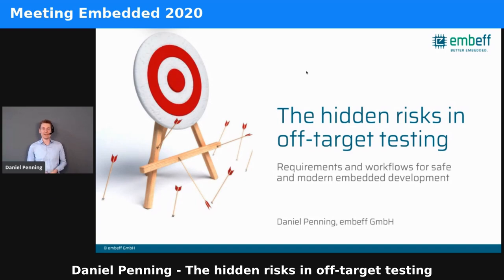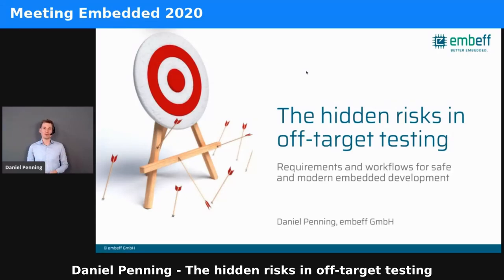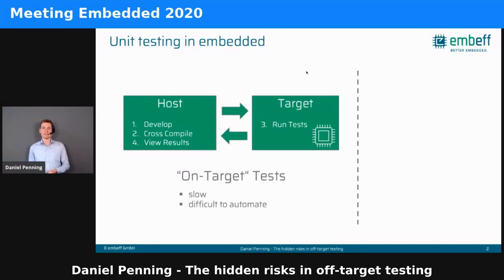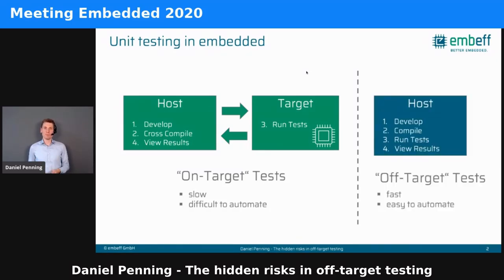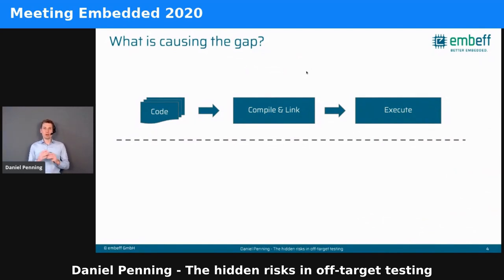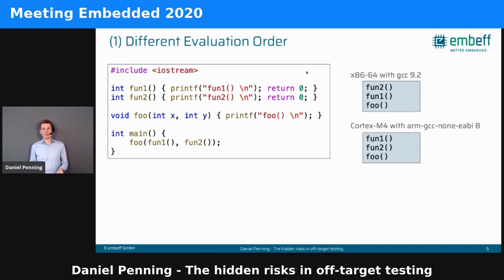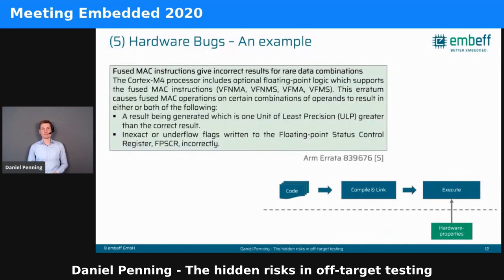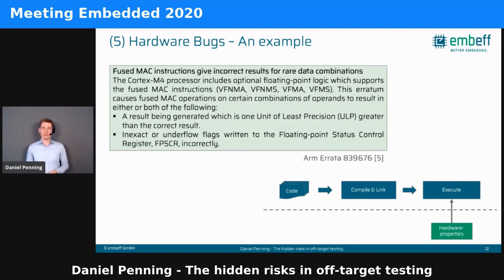Daniel Penning - The hidden risks in off target testing - Meeting Embedded 2020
Embedded firmware is developed on a desktop computer. Code that is not directly dependent on hardware can be compiled with a conventional desktop compiler, and executed “off-target” on the host machine. This is very useful from the point of view of efficient development. Often unnoticed, there are a several structural reasons causing differences between the host- and target binaries.

The off-target approach is often chosen for the execution of unit tests because it avoids long compile-flash-debug loops through the microcontroller. However, if these tests are not also executed on target – with potentially different results! – a purely “perceived security” could quickly result.

This talk will analyze the most important reasons for changed behaviour during compilation and execution. We will take a look into factors such as architecture-dependent properties, the compiler, runtime-libraries and build settings.

Attendees will get to know criticial factors so that they are in a better position to estimate and subsequently prevent risks in their own projects.

A real-world example from an open source project will be used to demonstrate the hidden risks in off-target unit testing.